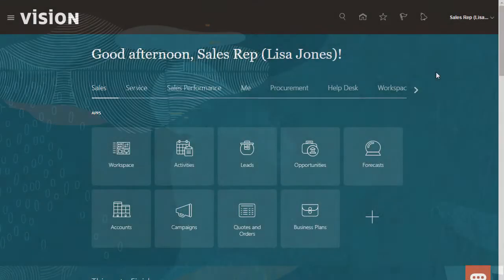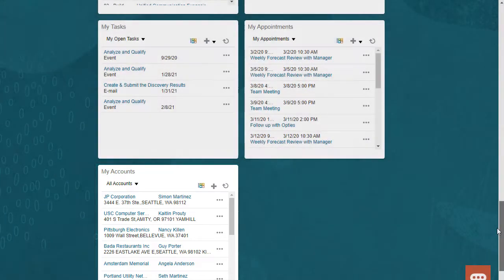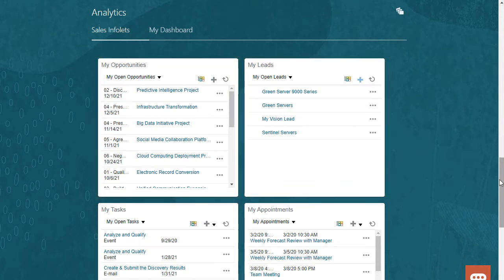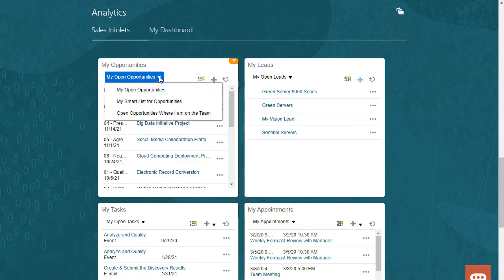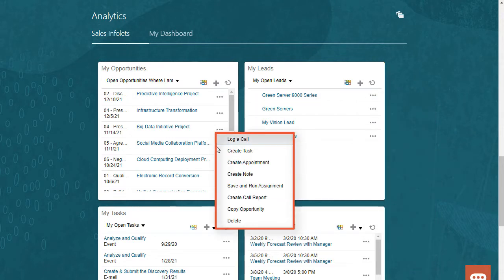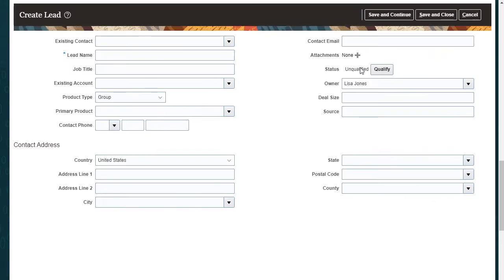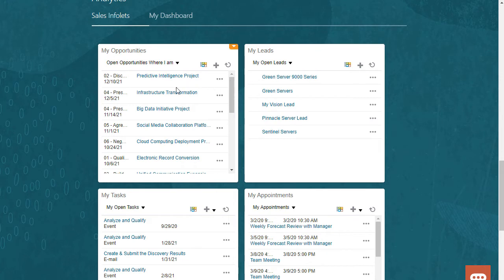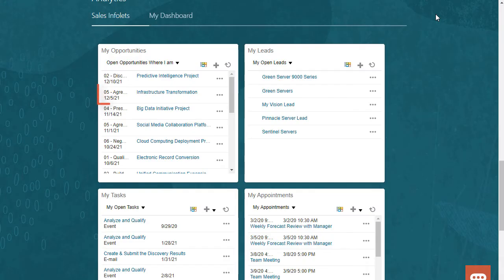Sales | Get Started with Actionable Infolets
Learn  how to use actionable infolets. The content of this video is also covered in text topics.